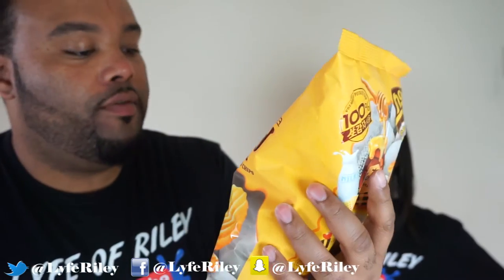A Taste of Lyfe | Asian Snacks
Watch Caribbean People Taste Asian Snacks!!!

Don’t forget to share your favorite videos on social media so others can enjoy!!!

Want to Showcase Your Channel or Show Your Alpha Pride??

Submit Your Alpha Intro Videos Today!

This is a great way to gain some exposure to your channel or personality and show us what makes you an ALPHA!!  I look forward to sing your videos!

If you’re under the age of 18, please have your parent’s permission.

Keep Motivated, Live Lyfe, Cause Life Demands Results…So What Do Your Results Say About You!!!